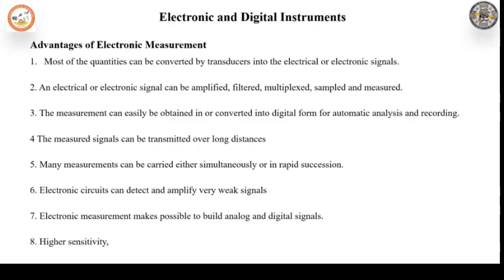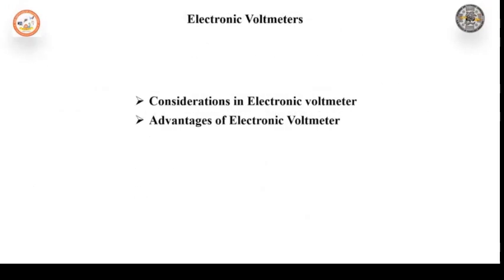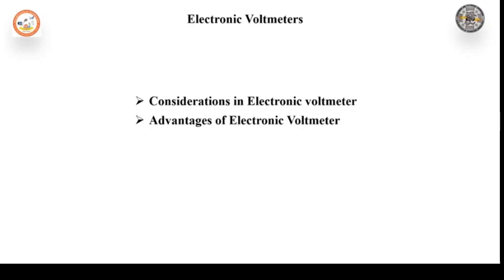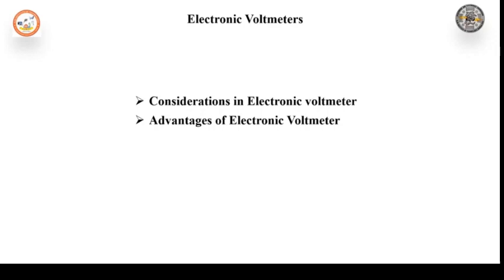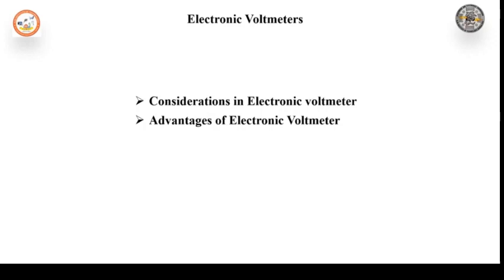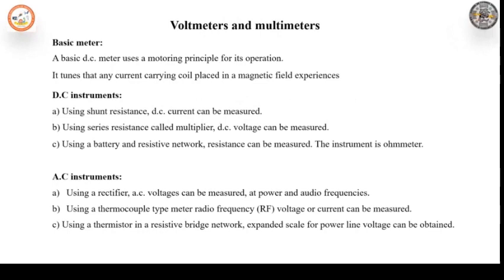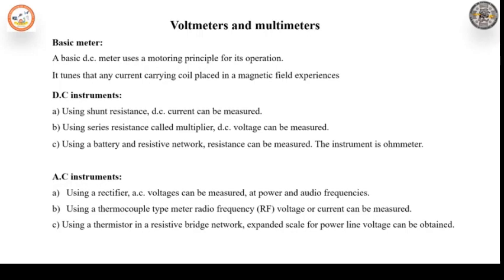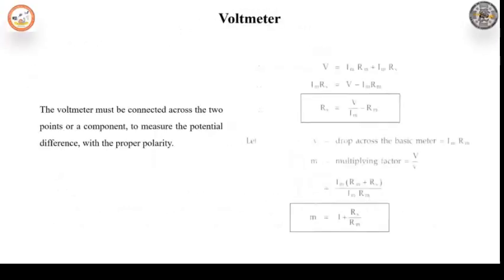Working of Digital Instruments